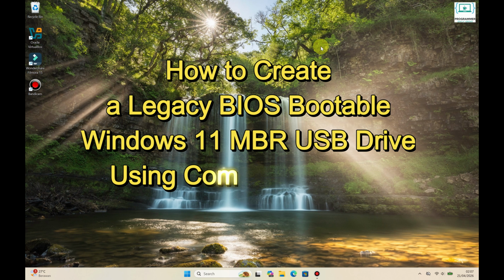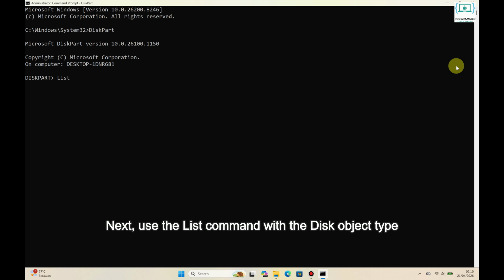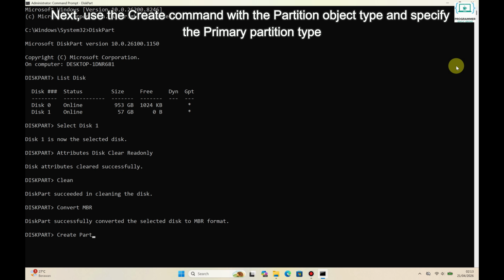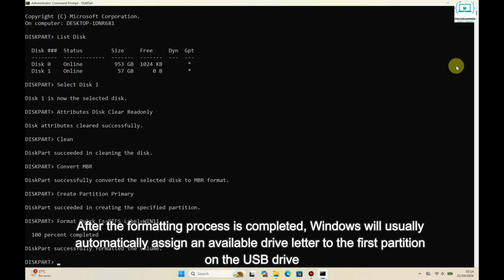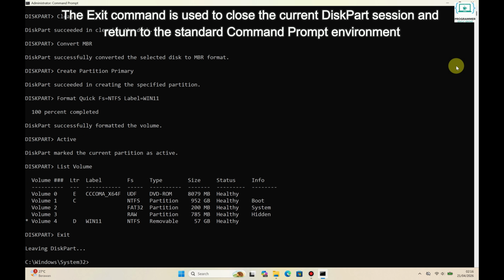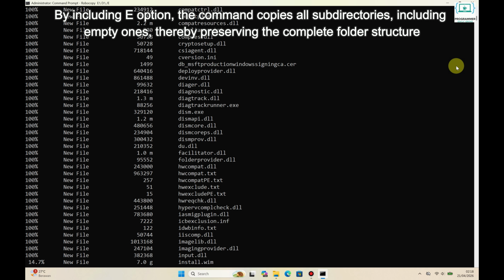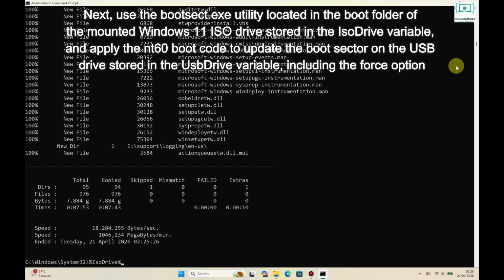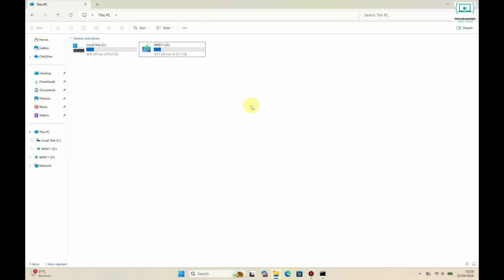How to Create a Legacy BIOS Bootable Windows 11 MBR USB Drive Using Command Prompt in Windows 11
In this tutorial, you will learn how to create a Legacy BIOS bootable Windows 11 MBR USB drive using only Command Prompt and built-in tools available in Windows 11, without relying on third-party applications.

The guide walks through the complete process of preparing a USB drive for Legacy BIOS systems by using DiskPart to clean the disk, convert it to the MBR partition style, create primary partitions, format them with the appropriate file systems, assign drive letters, and mark the required partition as active for booting.

This tutorial is ideal for users who want to better understand the manual Windows USB creation process, create installation media for older BIOS-based computers, or learn how Windows deployment tools work directly from the command line.